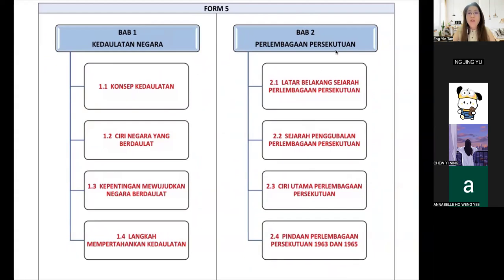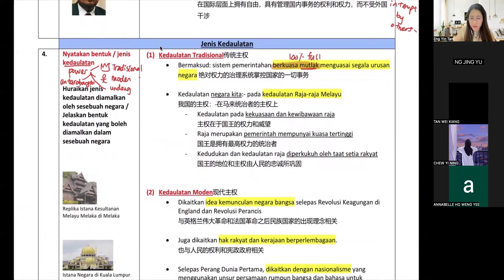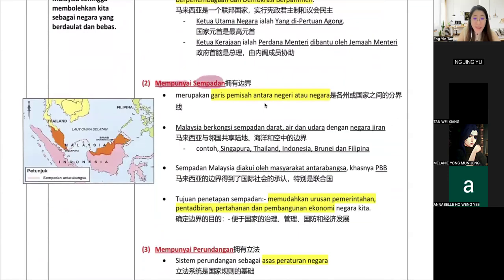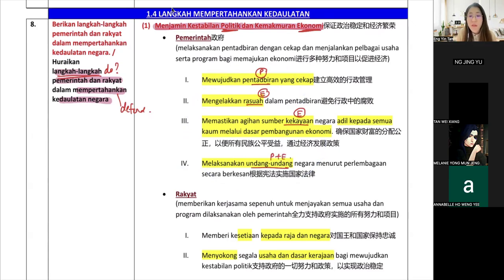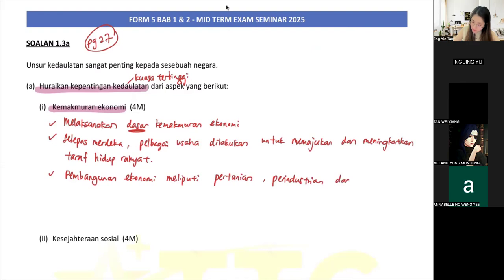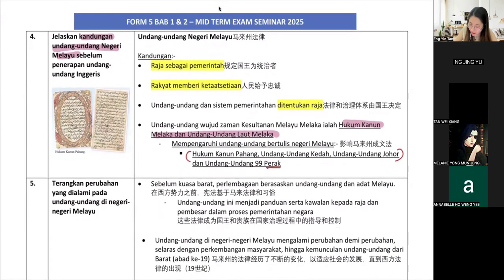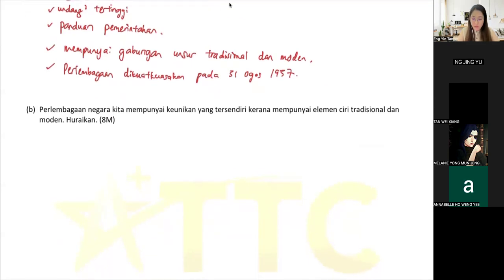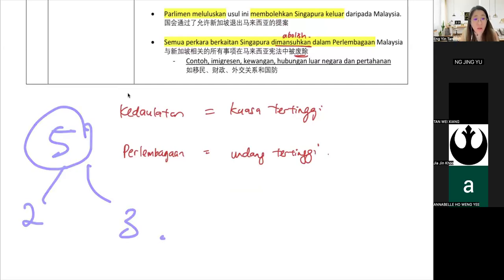F5 SEJ - Tutor Eng Yin [English] 2025 Mid Term Exam Seminar